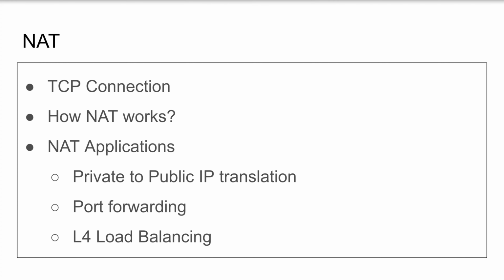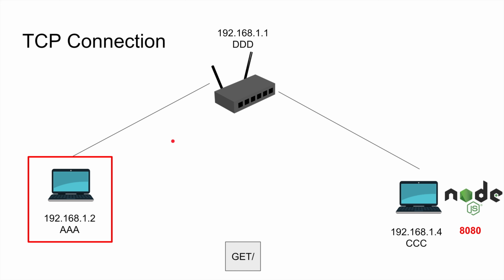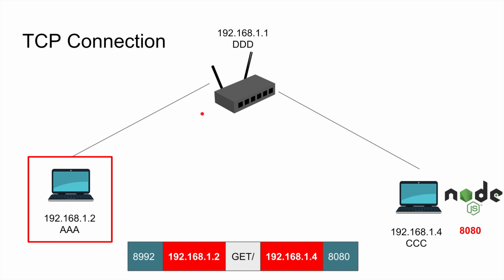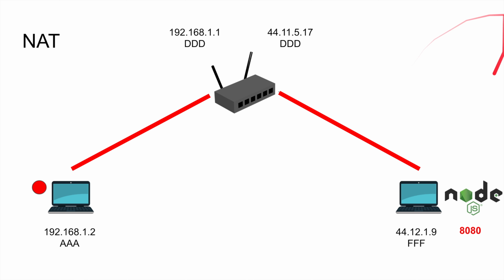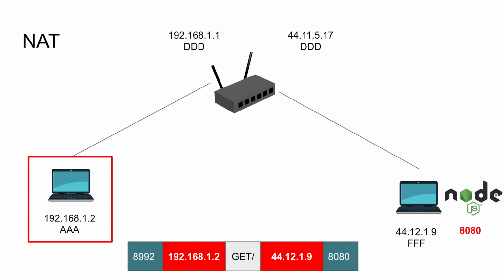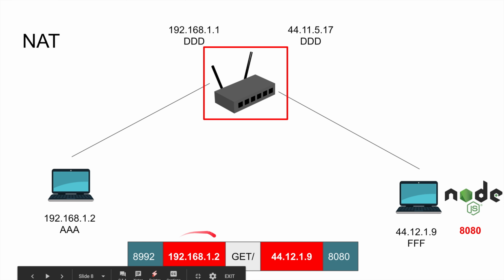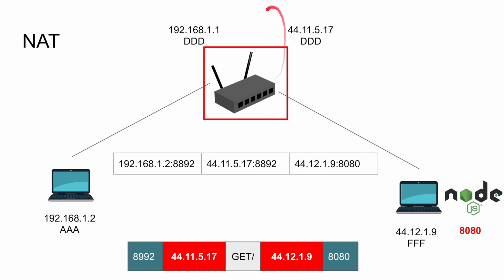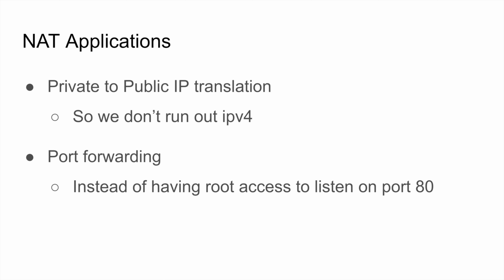Network Address Translation - NAT Explained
NAT network address translation is a process of mapping an IP address or IP port pair to another IP address or IP: port. You might be wondering what a software engineer like me doing making a video on a low level networking concept? I have good reasons for that. NAT was originally designed to solve the ipv4 limited IP addresses, but since been used for port forwarding and layer 4 load balancing through the virtual ip address such as Haproxy thats why I decided to make a video about NAT from a software engineer view. In this video we will explain how NAT works and we will explain its applications.

(Members get slides to all my content for free)

Stay Awesome!
Hussein